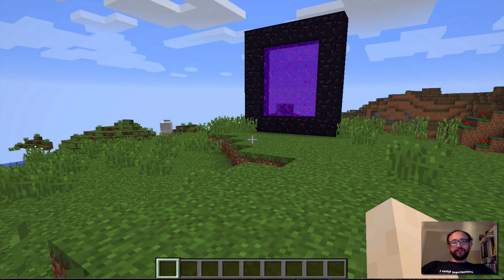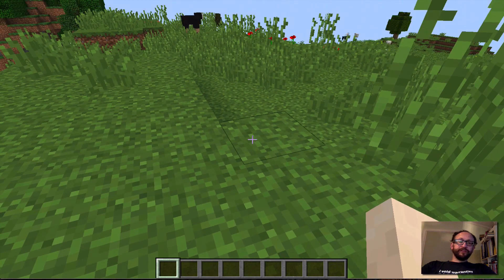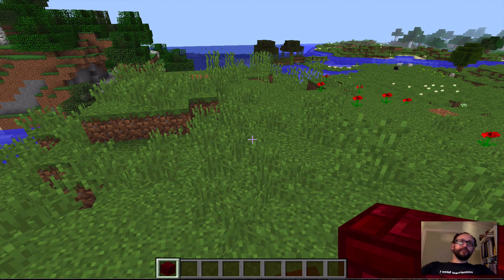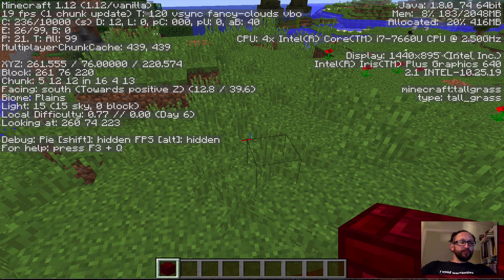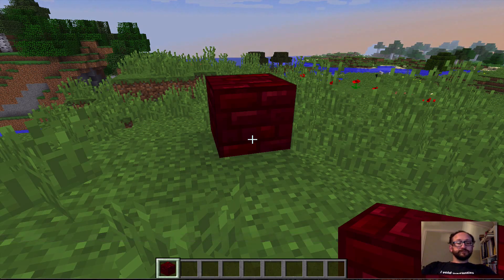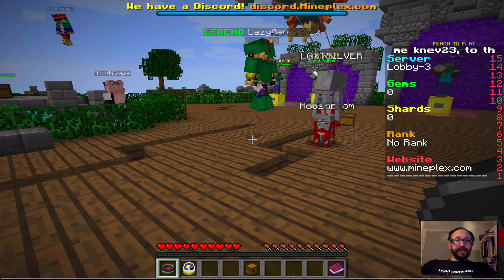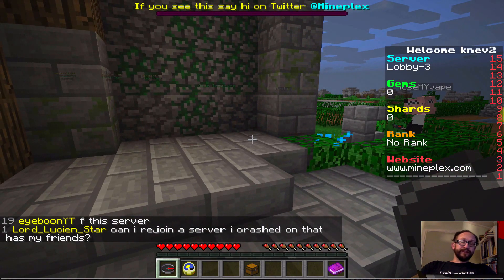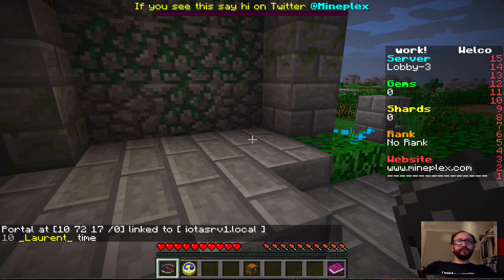Teleporting to public servers, Minecraft Metaverse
This video demonstrates that it is possible to link existing Minecraft servers, with NO changes to the server, client or the protocol that they are speaking. The Metaverse code is additive.